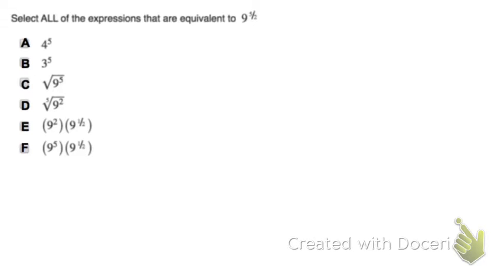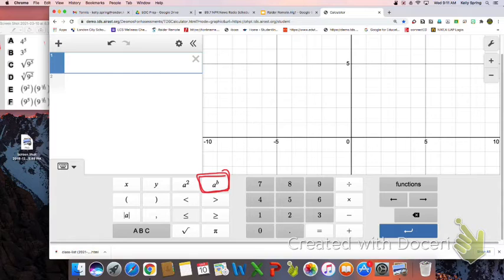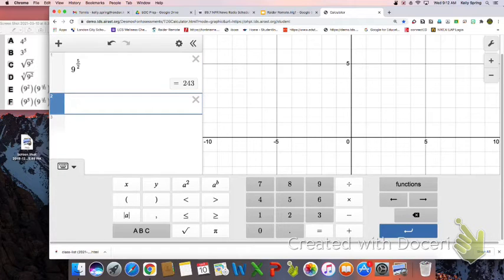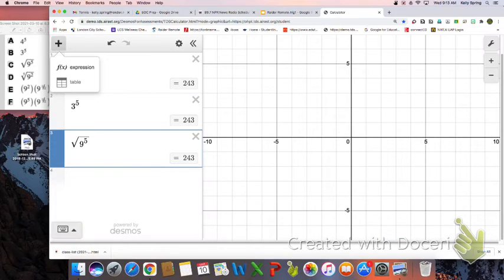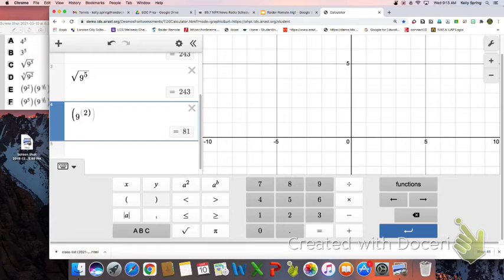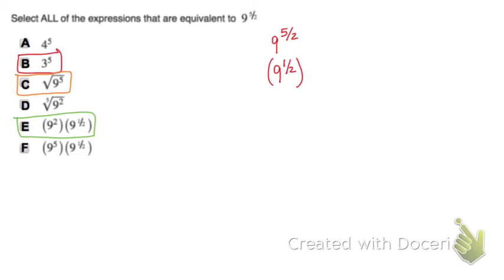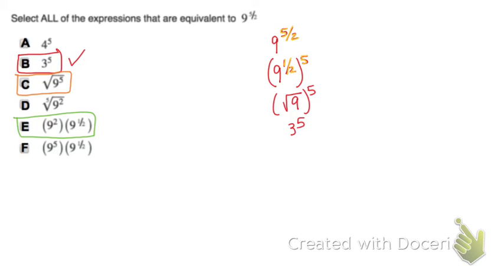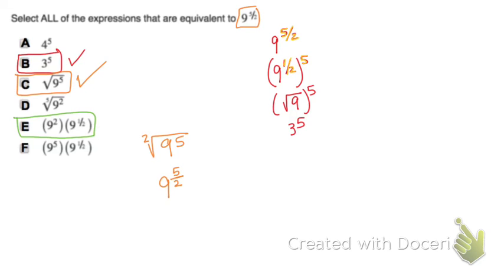ALG1EOCp7q2 Equivalent expressions using calculator